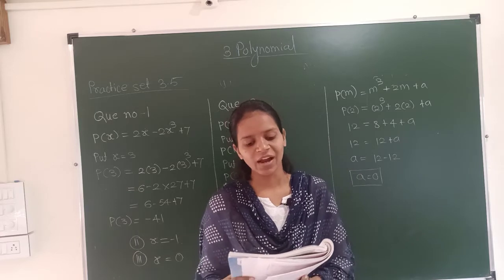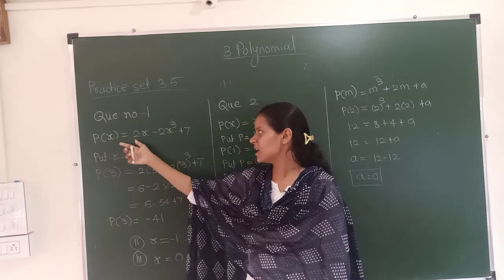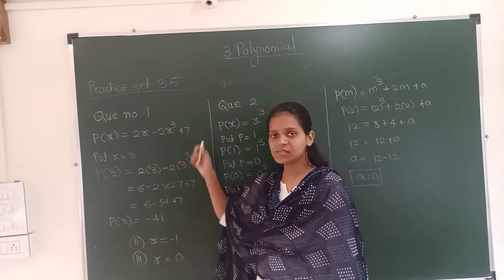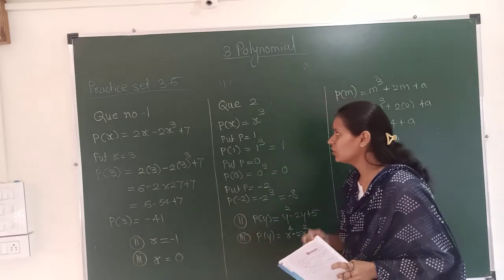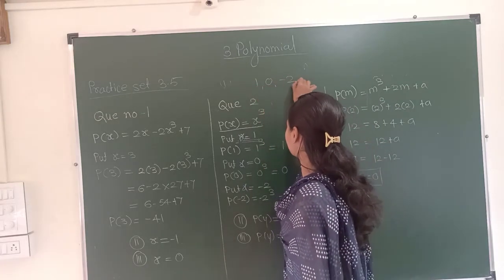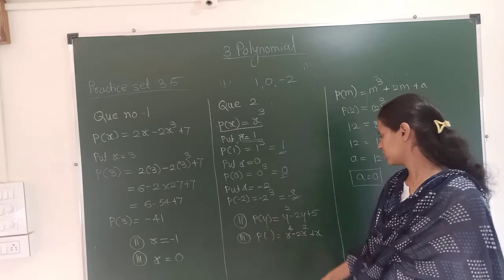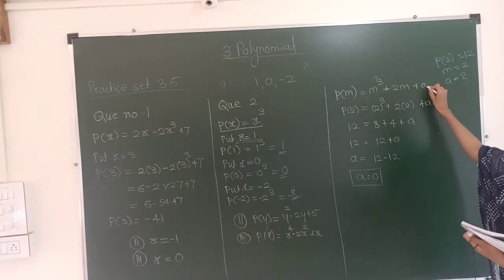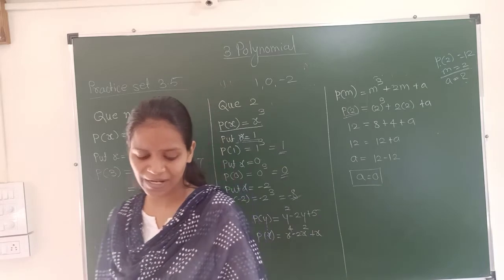03 Sept MATHS 3) polynomial